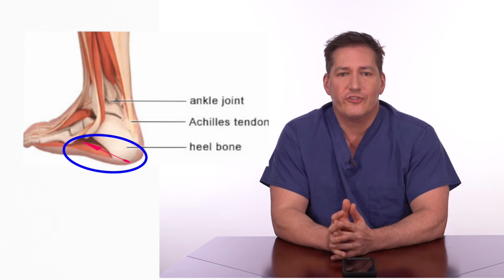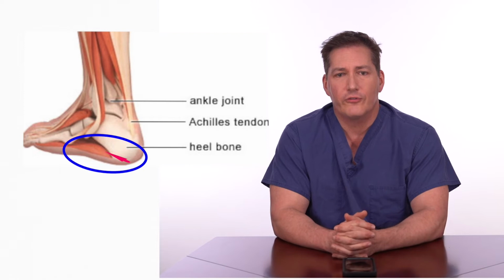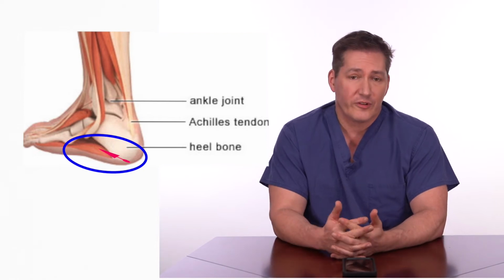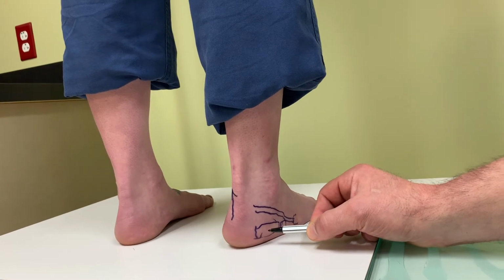Plantar Fasciitis Diagnosis - Dr. Michael Horwitz - Feet For Life Channel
A must watch for Plantar Fasciitis patients - better understand your condition and WHY is hurt in different areas of your foot.

Please see all of our Plantar Fasciitis Videos.   I promise you will learn more.

Out of the area?
Instructions on how to have a private consulting session with Dr. Michael Horwitz.

Consult price and "how to" info will be sent to your email.
Consult time is usually 30 min.